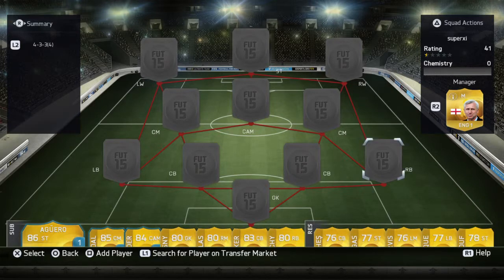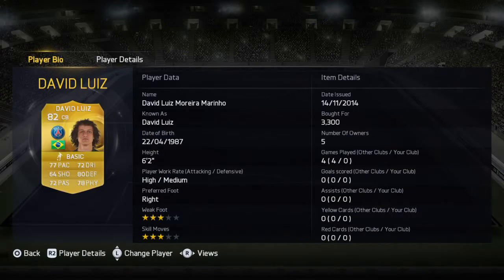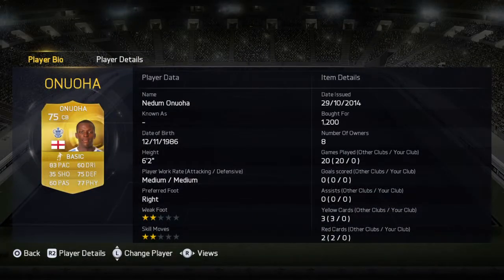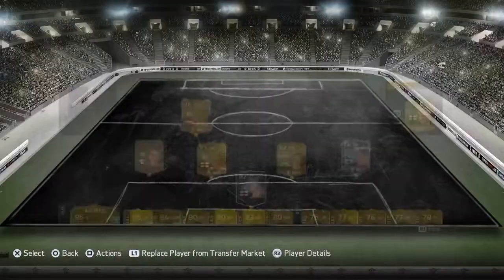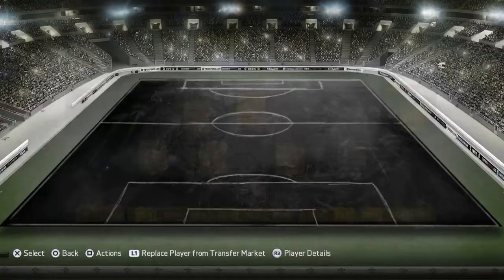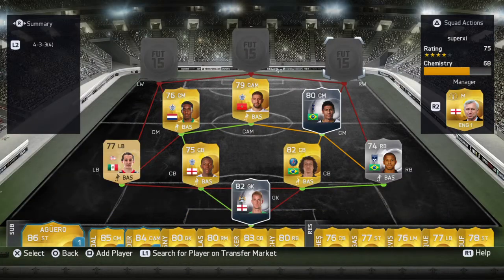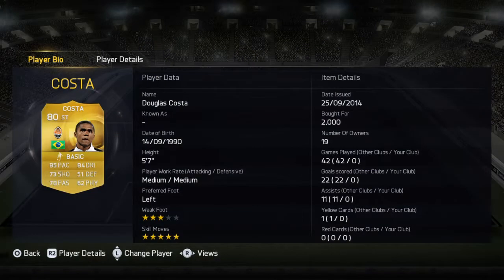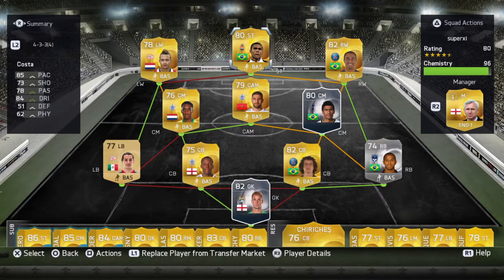FIFA 15 skiller squad builder Fifa 15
Fifa 15